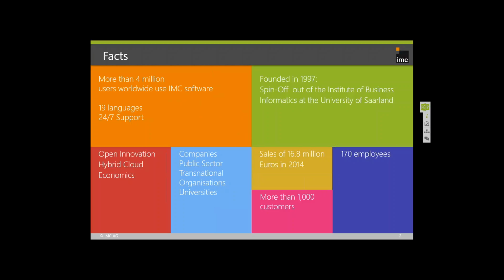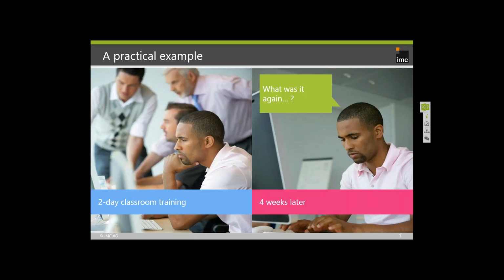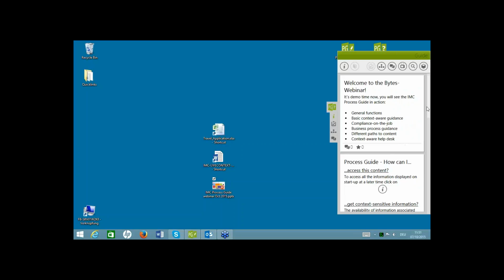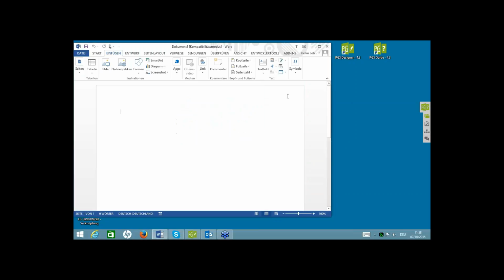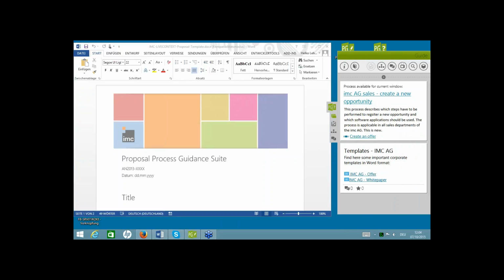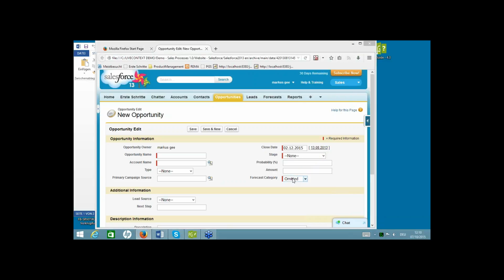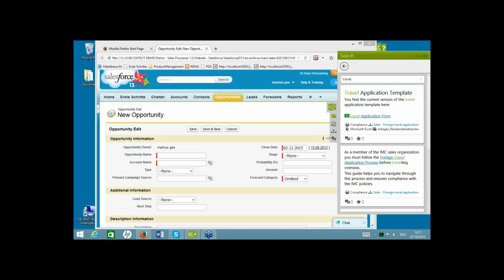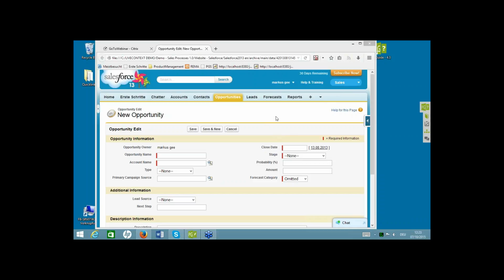IMC Training Efficiency Webinar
If you would like to improve your employees ability to use your systems correctly then this is a must for you.

The IMC’s Process Guide is a great piece of software that allows you to record in-application training for your users to follow whilst they use your systems.
Watch our free webinar to learn more about:
• Why Process Guide is attracting so much interest
• See how the Electronic Performance Support System (EPSS) can be applied to most systems and applications
• How organisations such as Sky, Allianz, Ericsson, Saint Gobain and Smurfit Kappa are benefiting from efficient, cost effective learning delivered at the point of need
• How Bytes can support you in making your training budget go further.

With simple and clear pricing there is money-saving help at hand for organisations of all sizes.